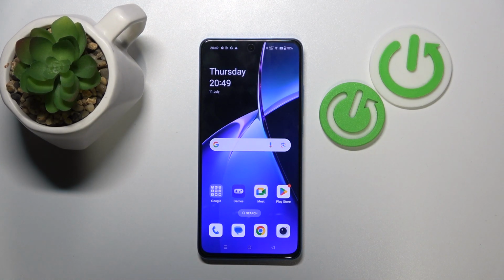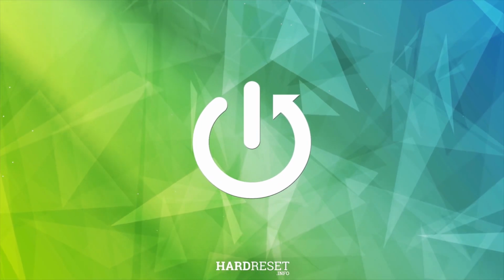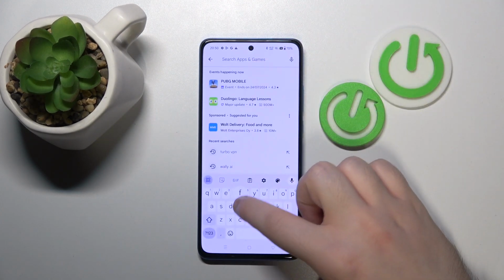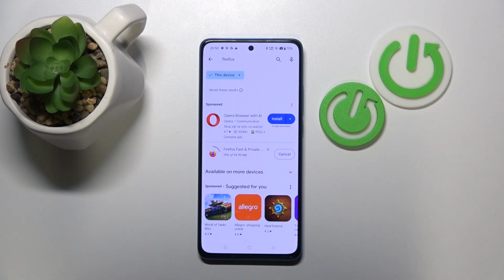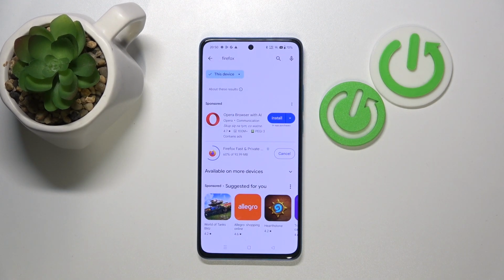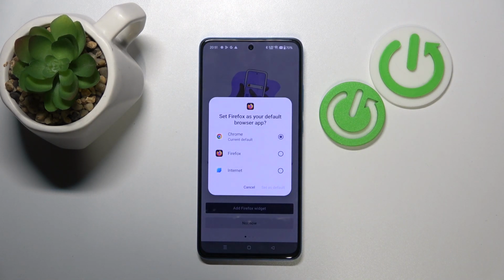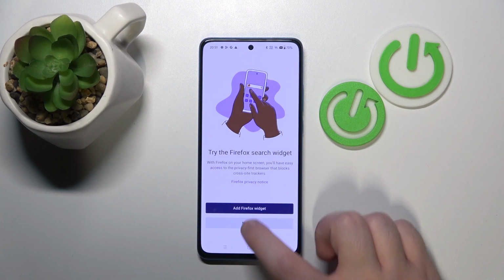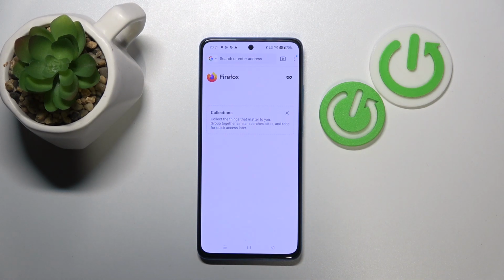OnePlus Ace 3V - How to Install Firefox? | Download and Install Firefox Browser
Welcome! Today’s video will guide you on how to install the Firefox browser on your OnePlus Ace 3V. Firefox offers a range of features for a better browsing experience, and we’ll show you how to download and set it up on your device. Follow along to get Firefox running on your OnePlus Ace 3V.

How to install Firefox in OnePlus Ace 3V?
How to download and set up Firefox browser in OnePlus Ace 3V Smartphone?
How to get Firefox on OnePlus Ace 3V Phone?